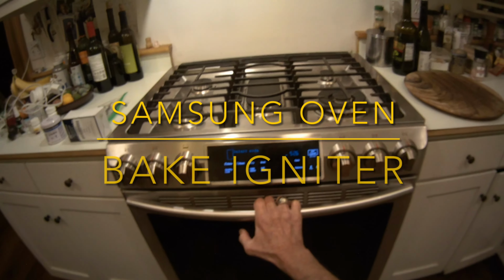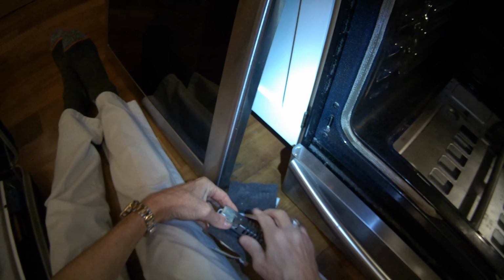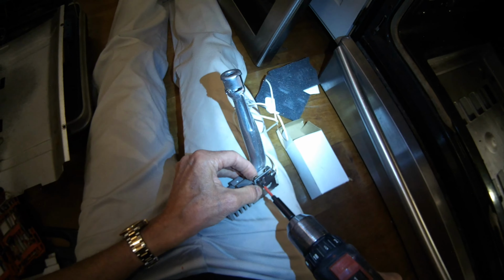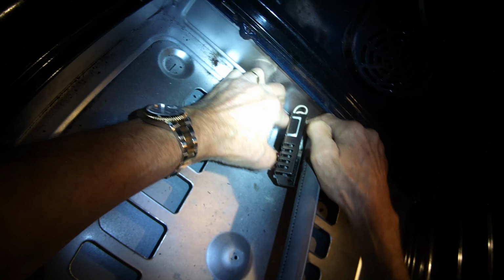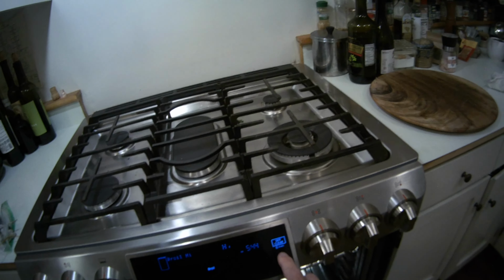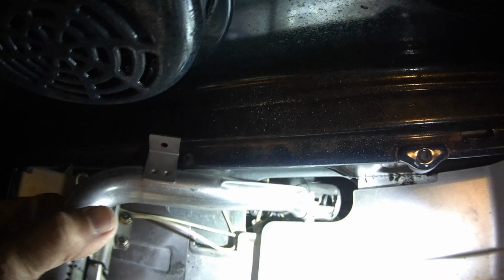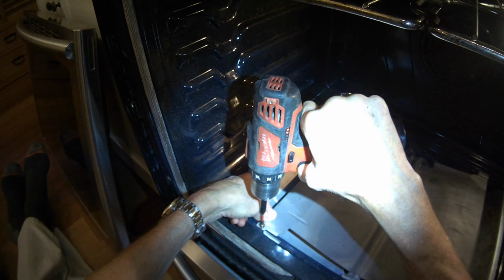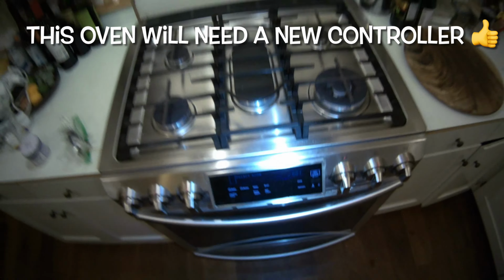Oven Not Heating? Samsung Oven Fix That Actually Works!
✨ Samsung Oven - Bake Won't Heat - Quick and Simple Fix! ✨ Discover how to effortlessly replace your worn-out bake igniter and save a ton of cash!

🛠-Check Out Our Brand New DIY Appliance Repair Channel ✋- After fixing your appliance, pamper your hands with Un-Scented CeraVe Hand Repair Lotion - Click Here To Order 📖-Like us on Facebook -CLICK HERE TO ORDER YOUR OWN INEXPENSIVE TOOL KIT FOR DIY APPLIANCE REPAIR - EVERYTHING YOU'LL NEED FOR $39.00 🌎-Instagram 🔌-Good Multi-Tester 🪛-Good Multi-Bit Driver Tools ⚙️-Great Place to Buy Tools and Parts USED IN THIS REPAIR 🧰-List of Tools used by Scottthefixitguy Check out this quick one-minute repair for your stove: ✨ Stove BURNER WON'T LIGHT - Super EASY 1 Minute FIX ✨ Need a speedy solution for that oven door? ✨ Oven Door Doesn't Stay Closed - 30 Second FIX ✨ Got a washing machine that won’t spin? Check out this five-minute fix: ✨WASHING MACHINE NOT DRAINING OR SPINNING- SIMPLE, EASY FIX✨ Don’t let that LG dryer get you down! 📺✨ LG Gas Dryer Won't Dry - 3 Minute RESET - FIX ✨ Tools for your appliance repair? Find them here: ✨ Scott The Fix-It Guy's TOOL KIT Tour ✨ 45-second fix for a leaking washing machine? Yes, please! ✨ Front Load Washer Leaking - 45 Second FIX ✨ Dishwasher leaking? We got you covered! ✨ Dishwasher Leaking From Door - 45 Second FIX ✨ Get your dishwasher draining in under 3 minutes! DISHWASHER WON'T DRAIN - 2 MINUTE FIX Is your fridge warm? Check out this easy fix! ✨ Fridge and Freezer Both Warm - EASY FIX ✨ Order your dryer vent tube cleaning tool Learn how to clean your dryer vent tube: ✨ How to Clean a Dryer Vent - Prevent DRYER FIRES ✨ Need part diagrams? Scottthefixitguy assumes no liability for property damage or injury incurred from any of the information contained in this video. Use this information at your own risk. Safe practices are recommended when working on appliances, vehicles, and with tools seen or implied in this video. No information in this video creates any expressed or implied warranty of any particular result. Any injury, damage, or loss from improper use of these tools, equipment, or the information in this video is the sole responsibility of the user. Thank you 😊 Scott The Fix-It Guy - Appliance Repair